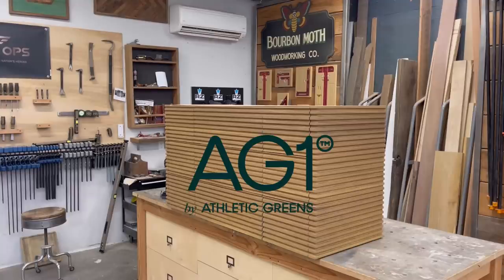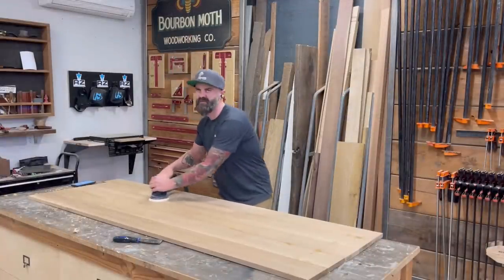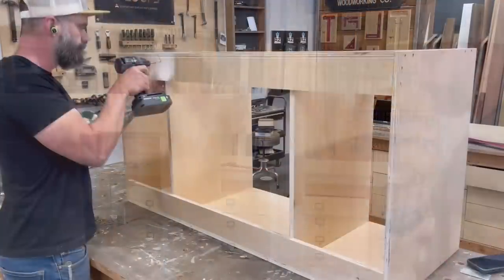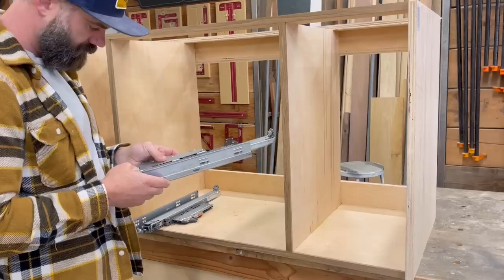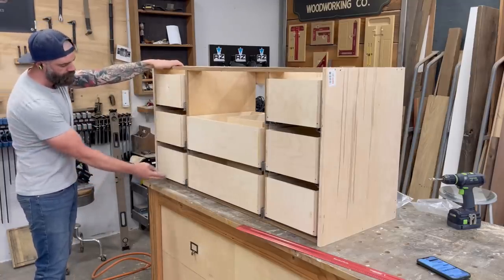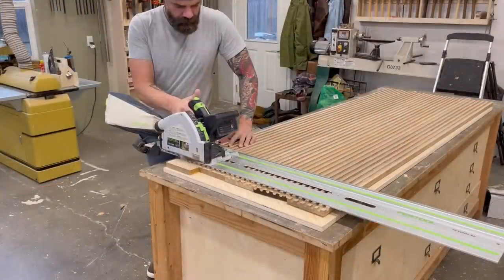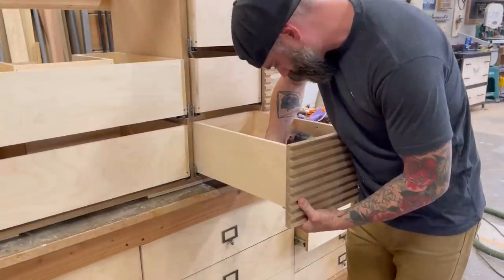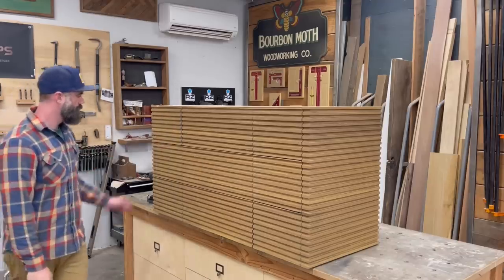How to Build Cabinets for your Bathroom || Cabinet Building DIY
to get started on your order. Athletic Greens is going to give my community a FREE 1-year supply of immune supporting Vitamin D3=K2 AND 5 free travel packs with your first purchase.

Grizzly Tools:
Table Saw